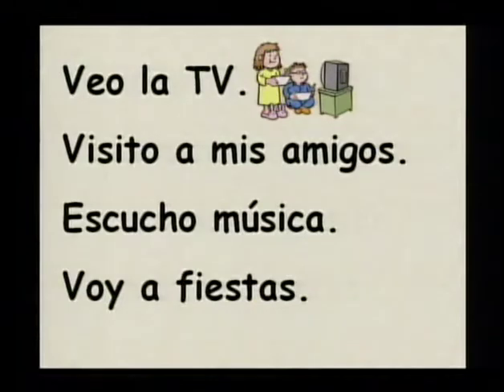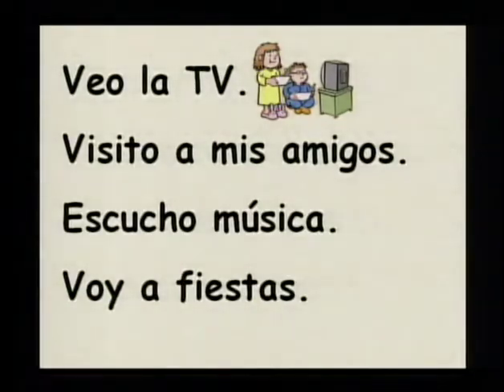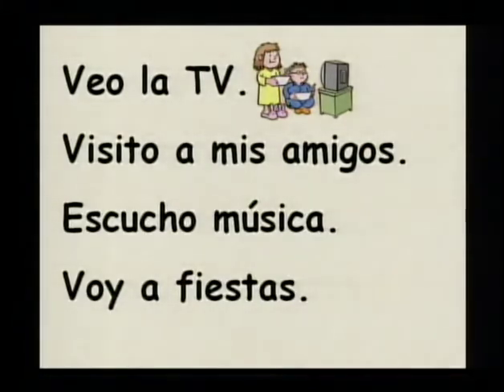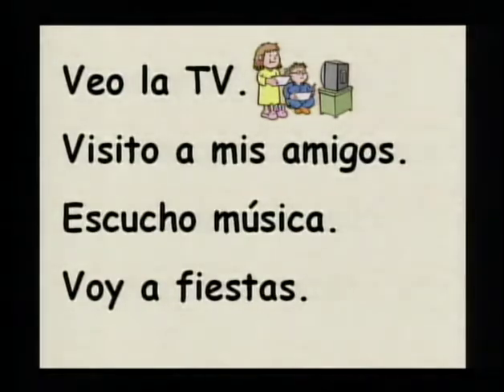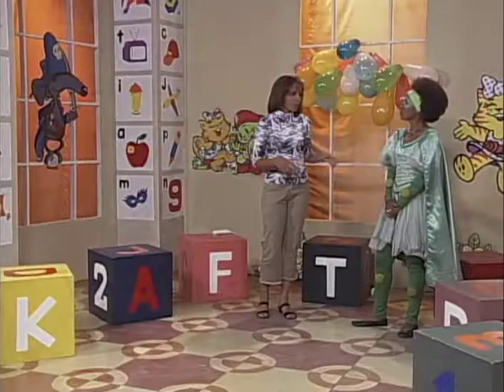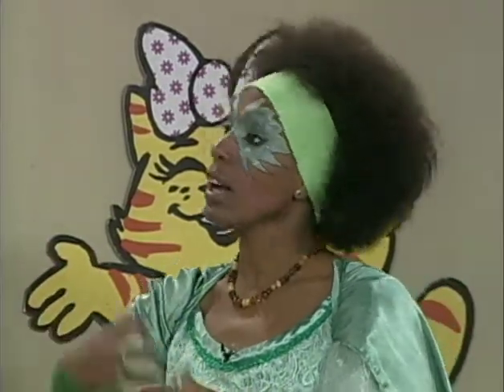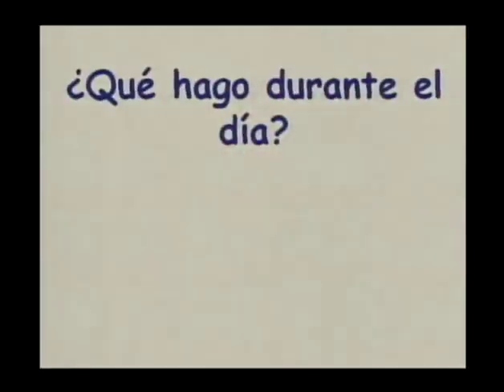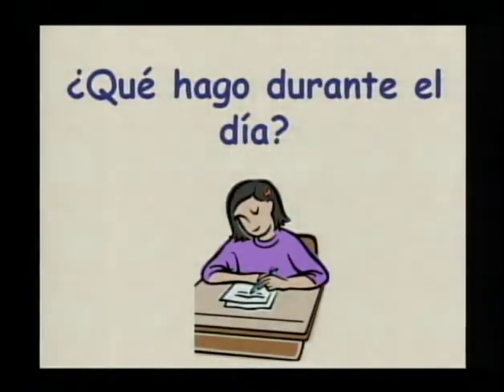Inglés 5to Grado. 21.12.2020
¿Qué hago durante el día?